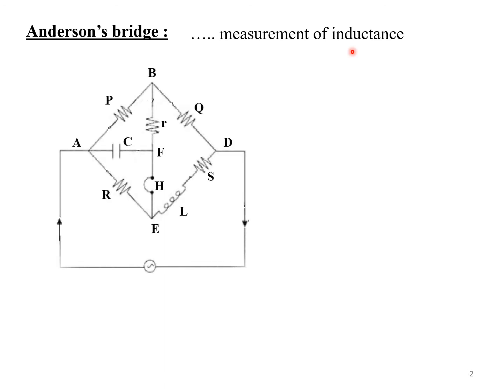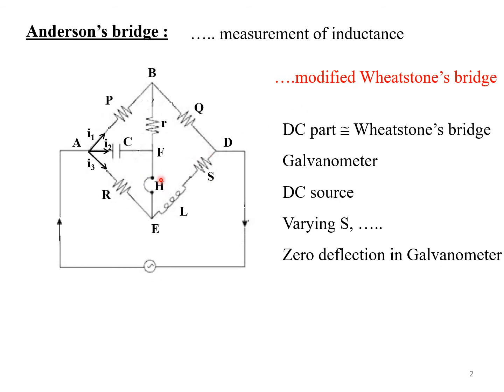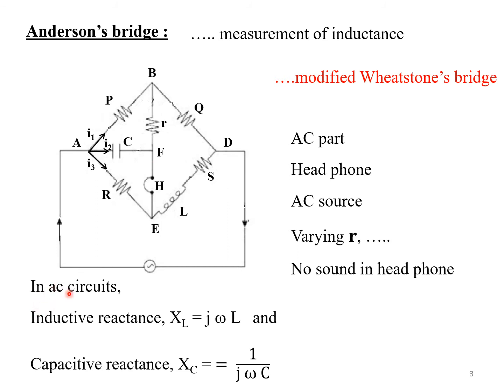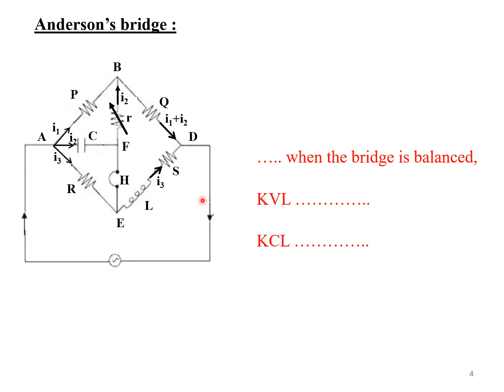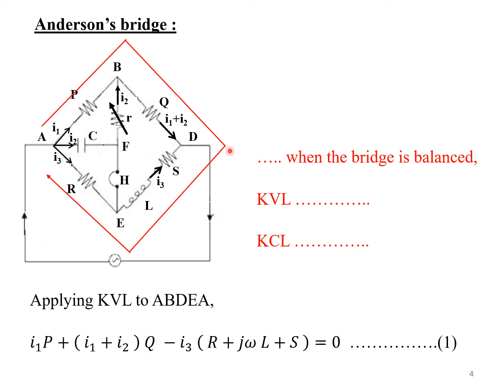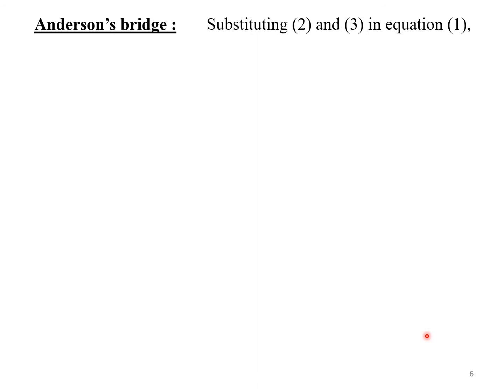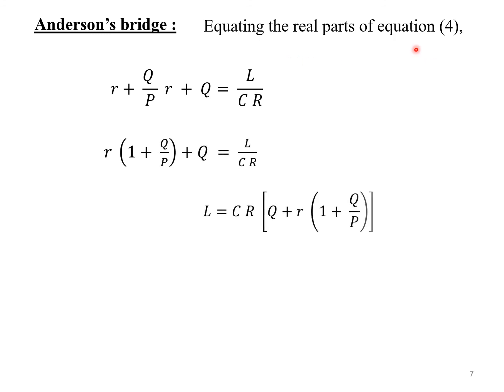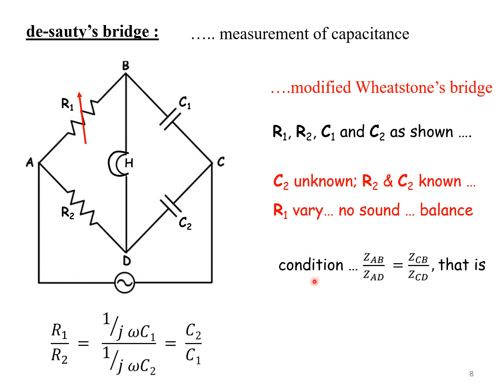Anderson's & Desauty's bridges for M U 4 Sem 2019-20